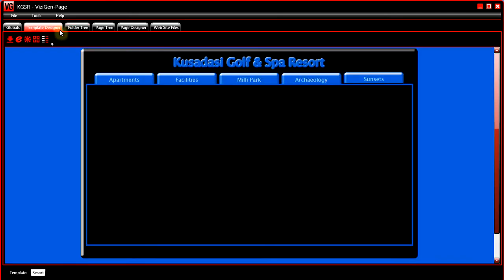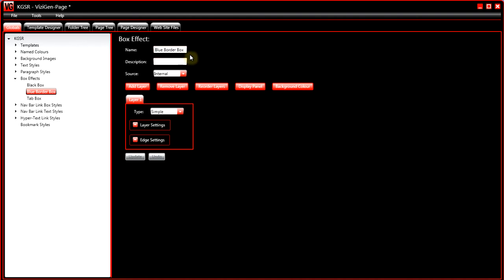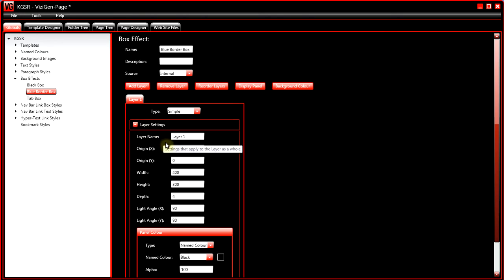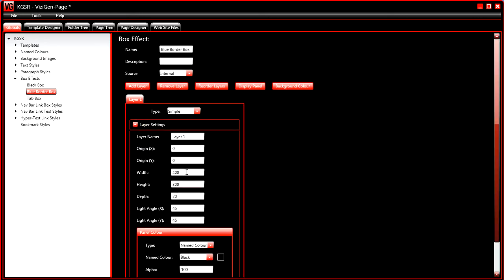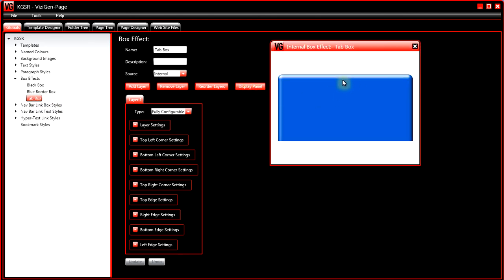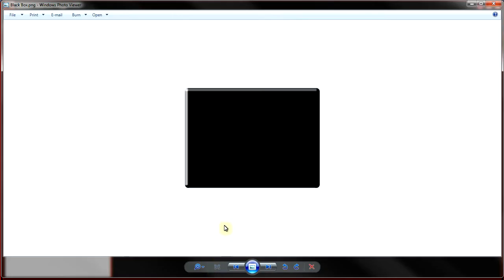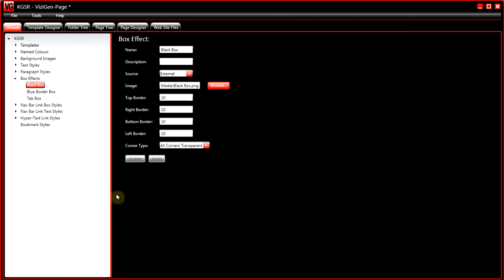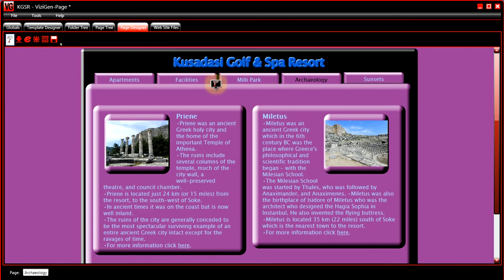Box Effect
REFERENCE INFORMATION

To see a full list of all the video tutorials in this series go